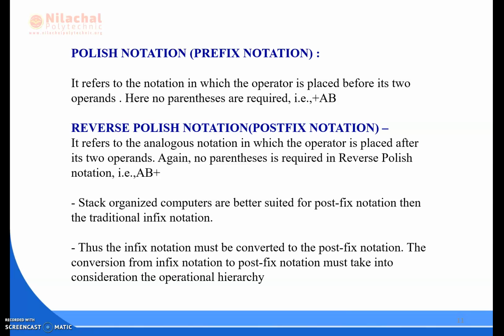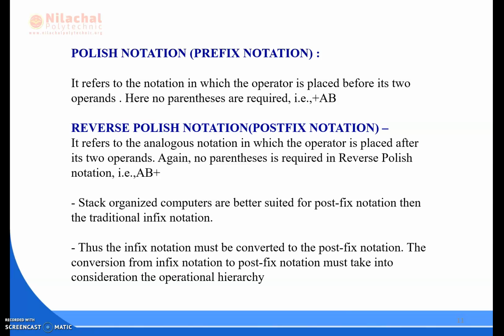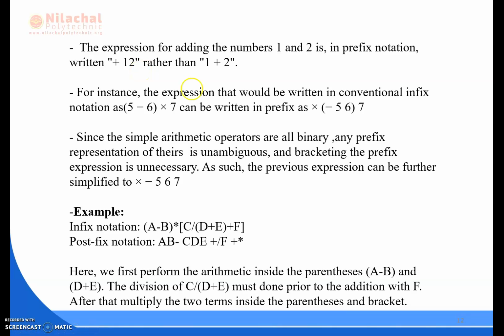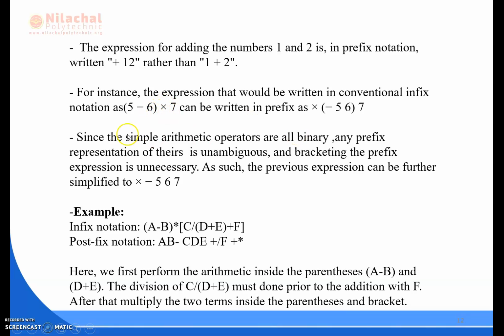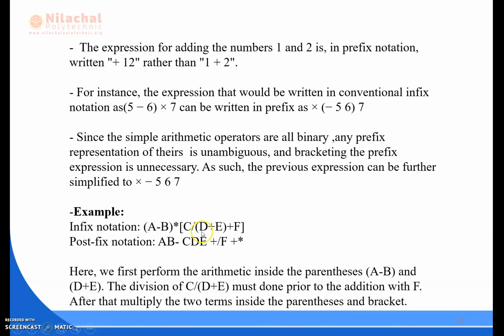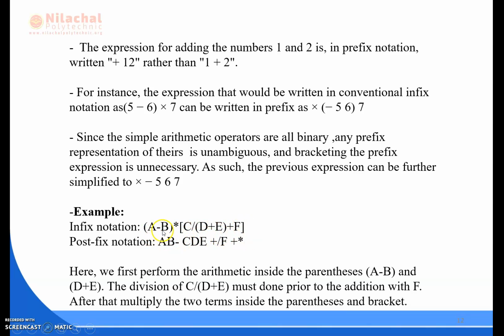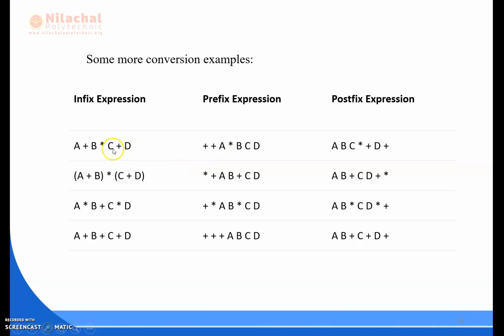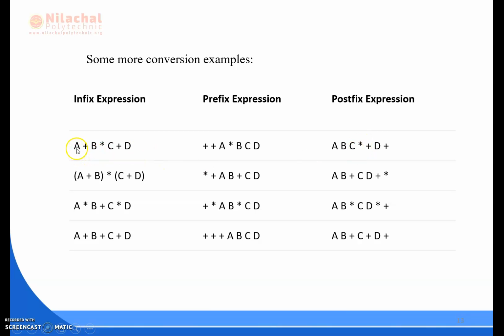3RD SEM CSE DATA STRUCTURE CHAPTER-4 STACK & QUEUES PART-4